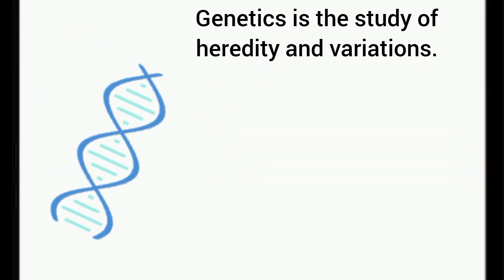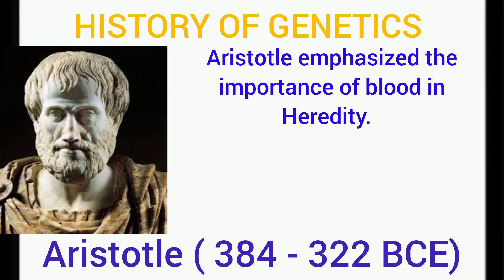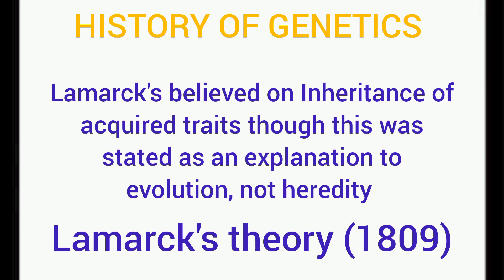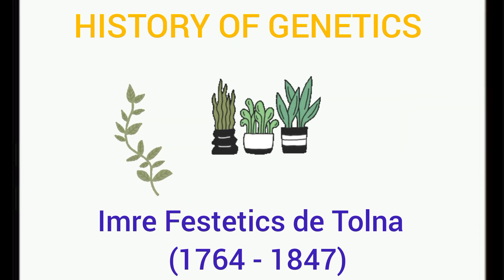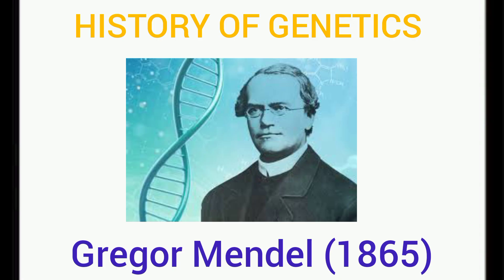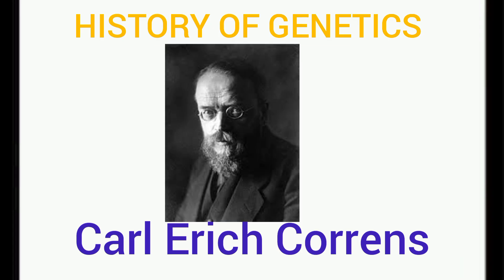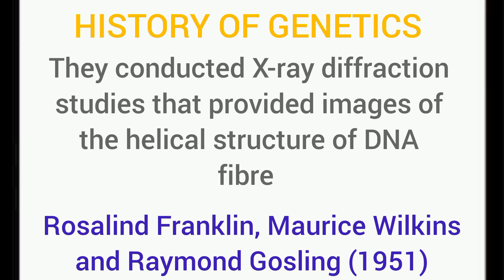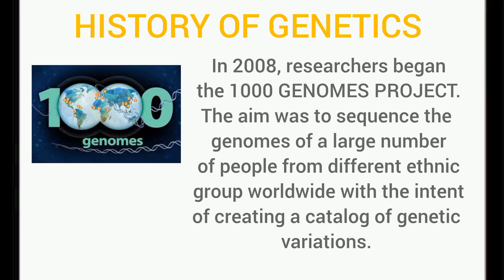History of genetics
This video contains detailed history of genetics. it comprising of the various scientists and their contributions